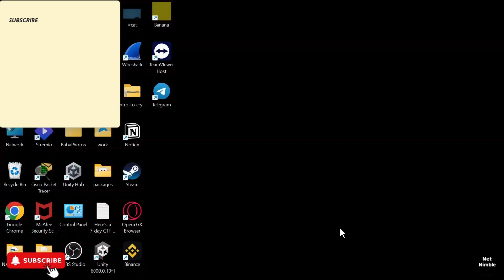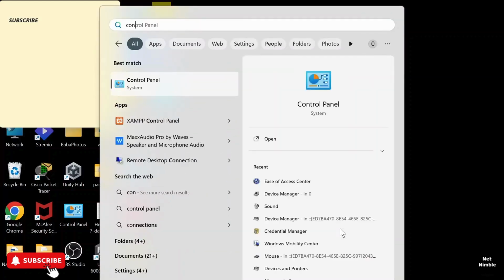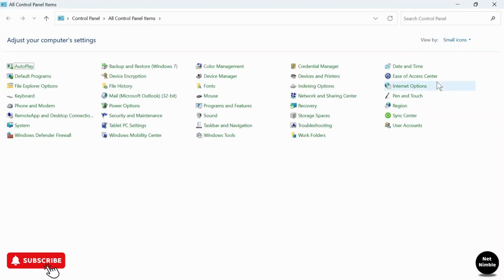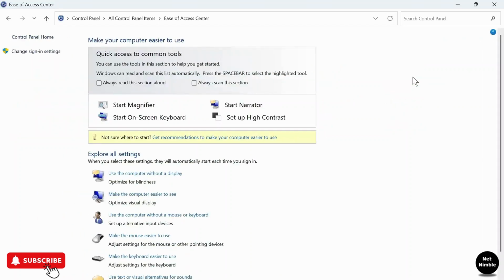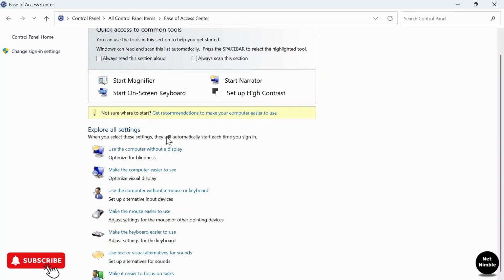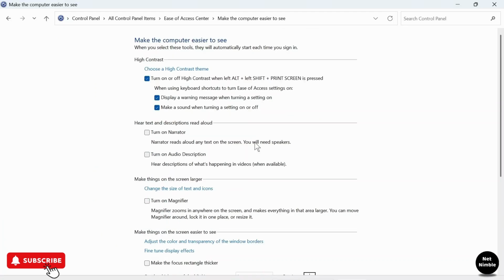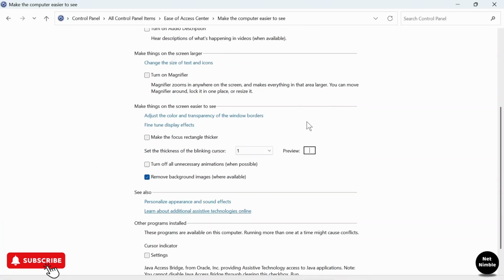Fix Windows 11 Displays A Black Wallpaper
In this video, we'll show you how to fix the issue where Windows 11 displays a black wallpaper. If you've encountered a black desktop background, we’ve got you covered with step-by-step instructions to resolve the problem and get your wallpaper back.

You'll also learn how to troubleshoot similar issues with your desktop background on Windows 10 and 7.

Timestamps:
0:00 Introduction
0:25 Step 1: Check Display Settings
1:00 Step 2: Fixing the Wallpaper Glitch